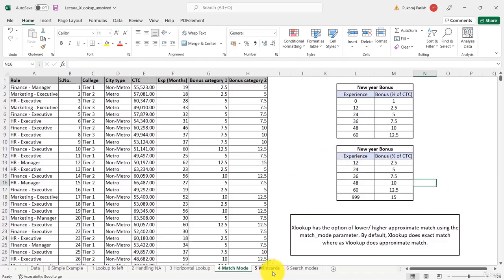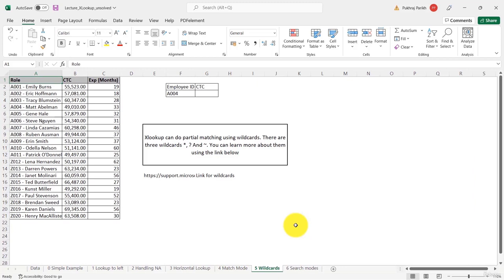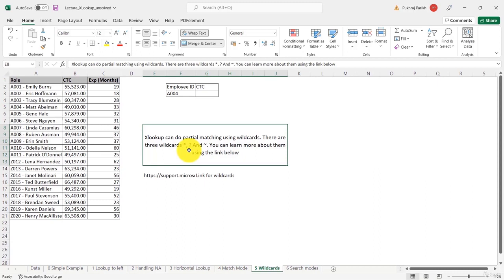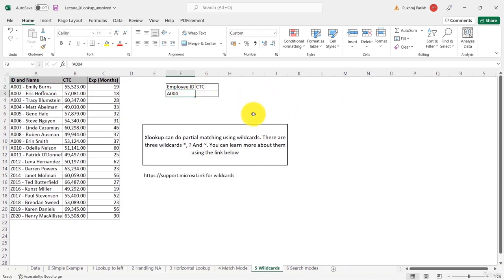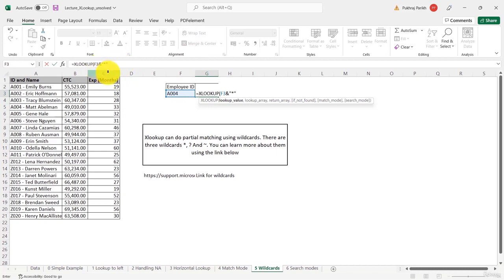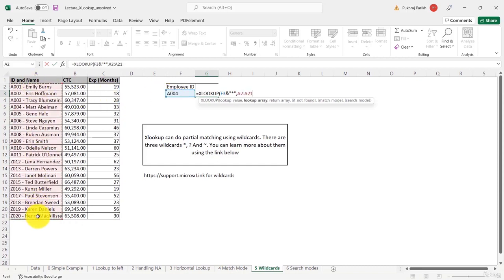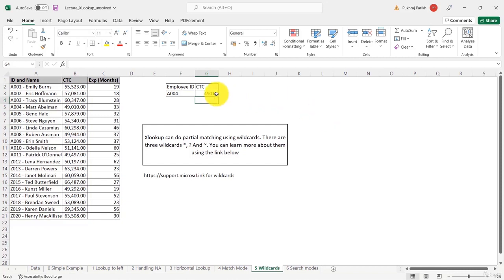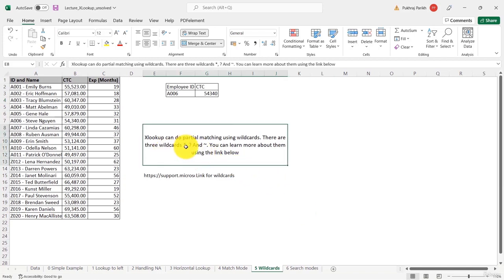33 - Wildcard matching in XLookup.mp4